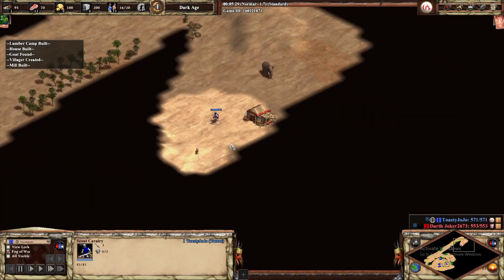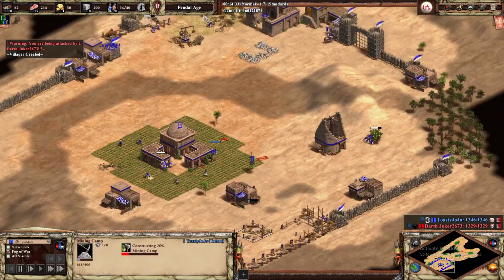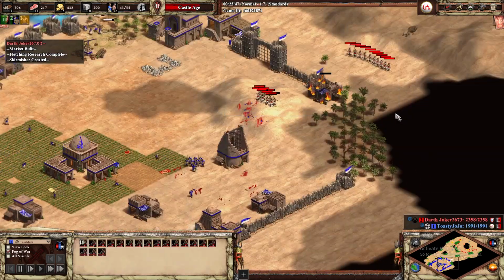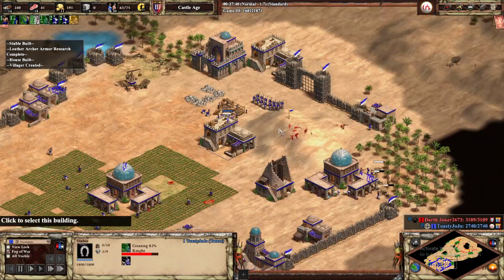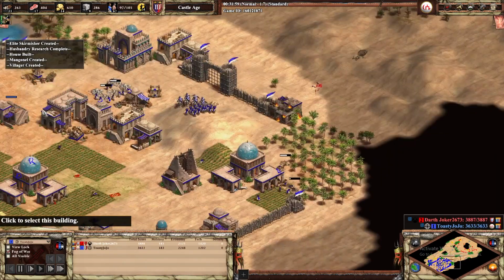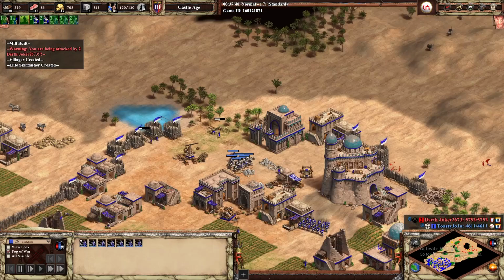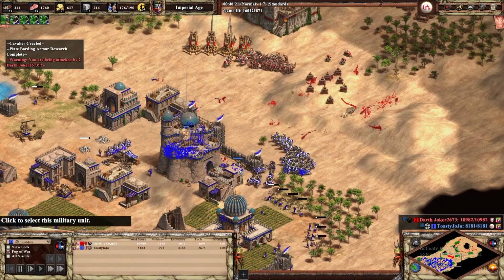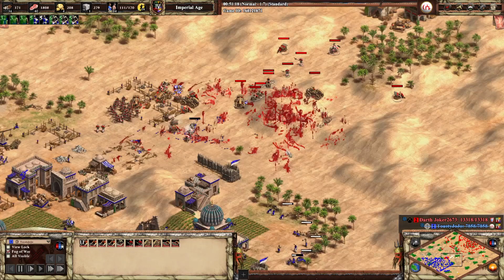AOE2 Coaching | 1050 Elo | How to play when losing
Age of Empires 2 coaching video for 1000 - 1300 elo players.